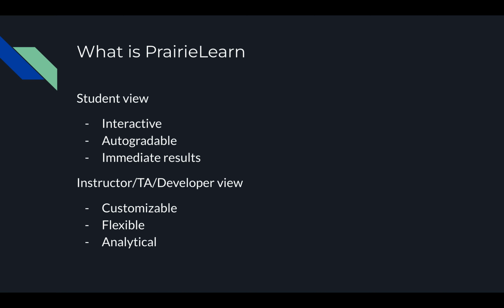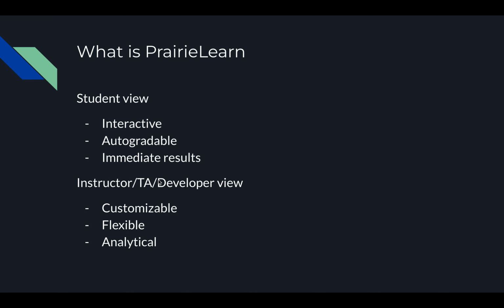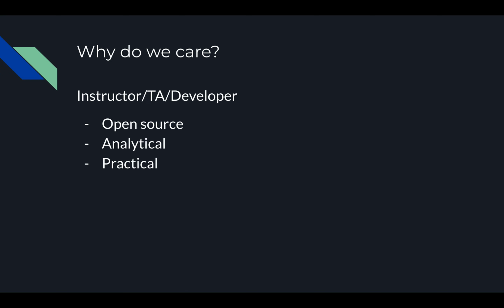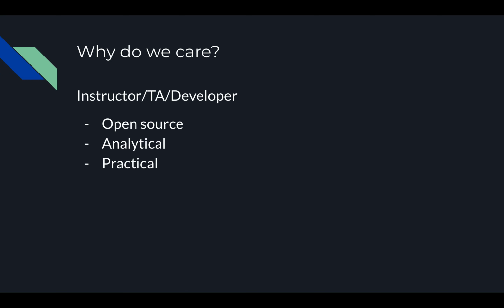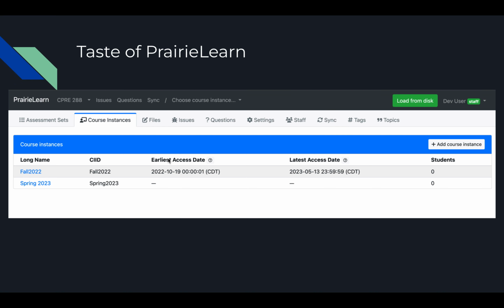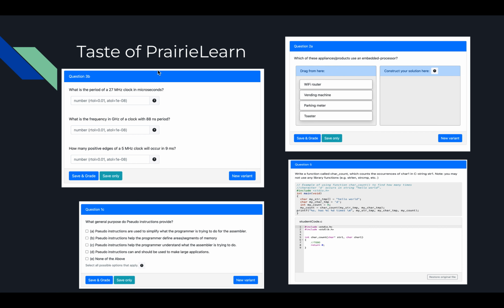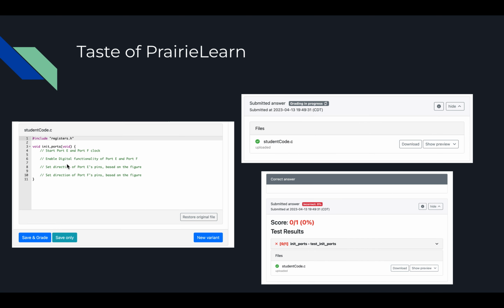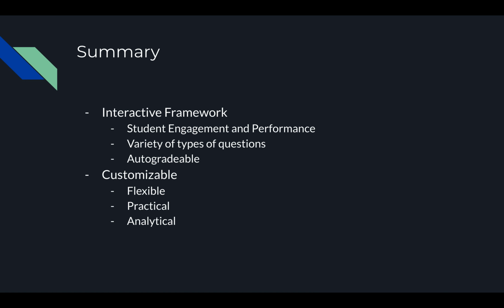PrairieLearn Overview: What is it and Why does it matter?